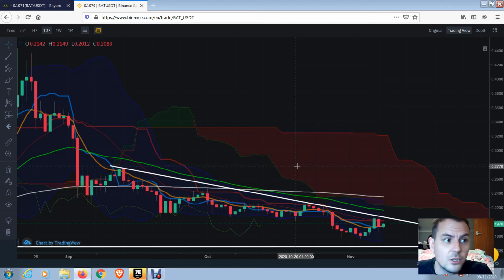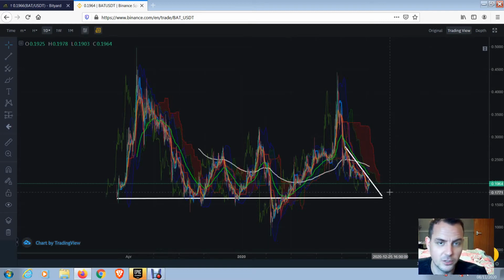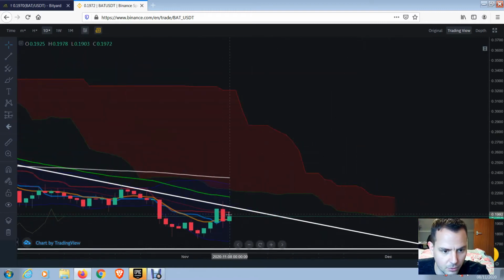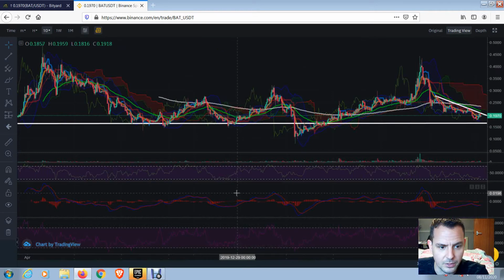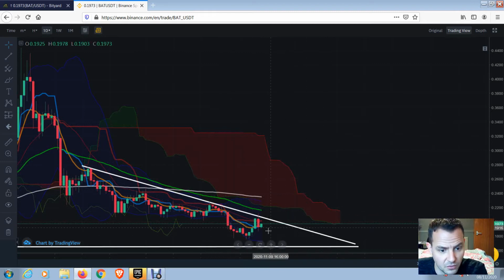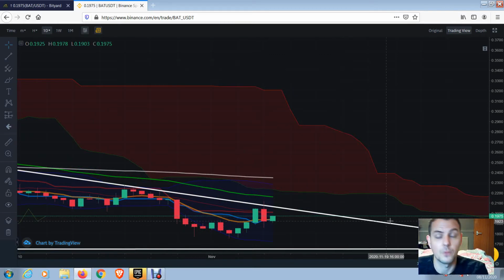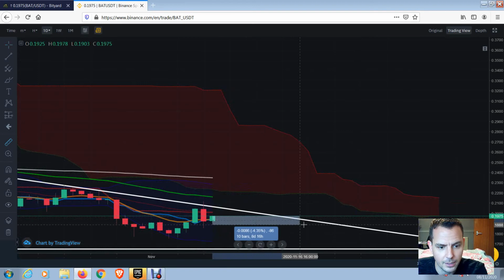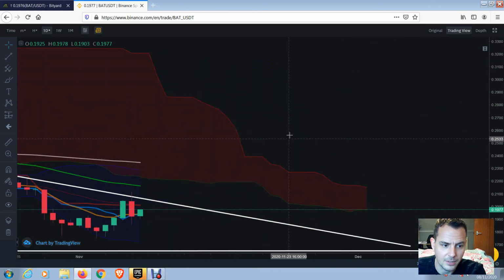BAT Token 2X or more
Referall links

CC's airdrops
Free crypto links and tasks

BTC
13QvB2RE9vhhyzcu6ryR5G6R8qGGyTnaaA

ETH
0x05b774f38a728ce520c949ce1e22156fe70940d0

XRP
rJn2zAPdFA193sixJwuFixRkYDUtx3apQh